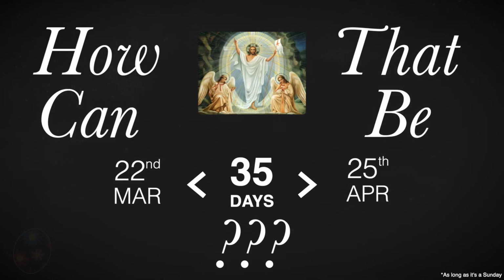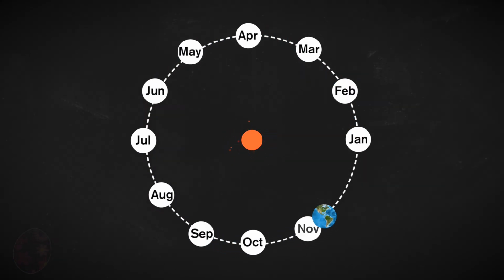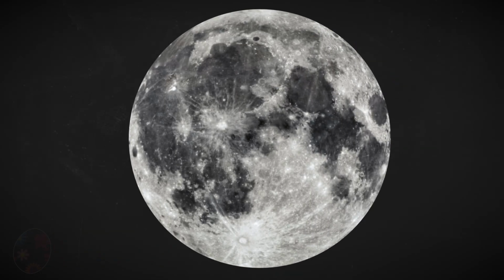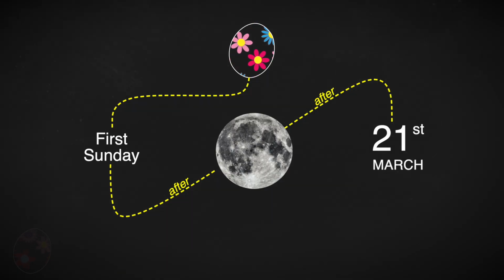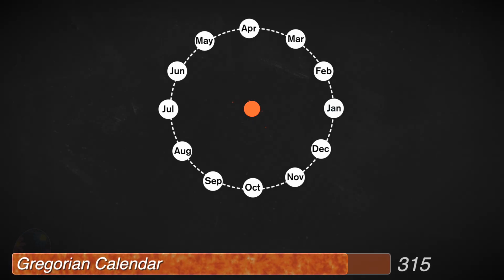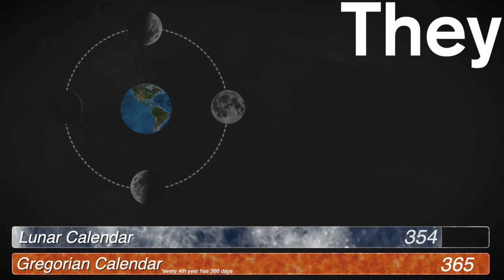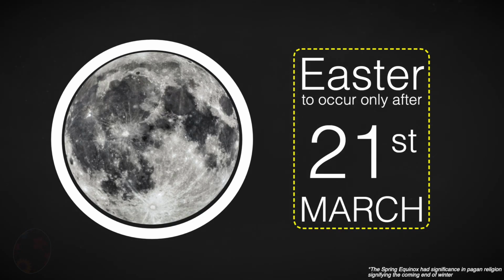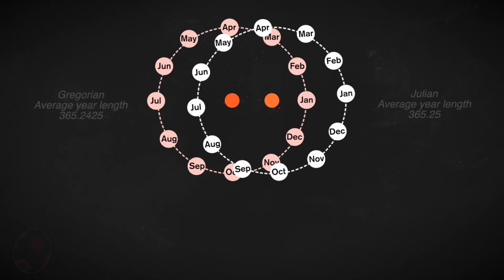When is Easter?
Why does the Easter date move every year? Who is responsible for this and what is the logic behind it? More info down below ↴